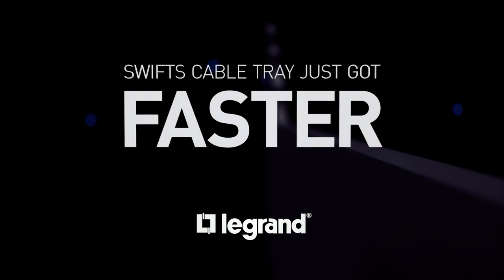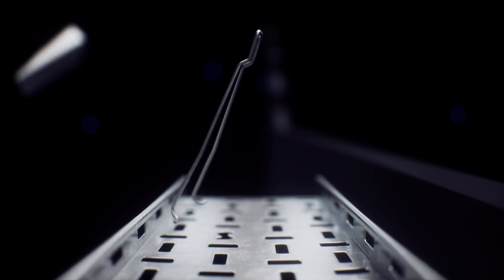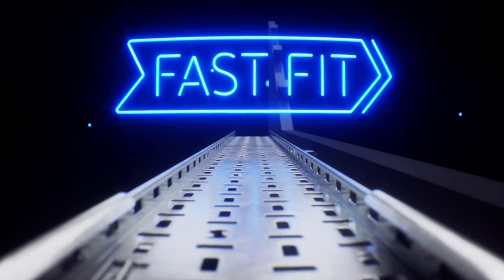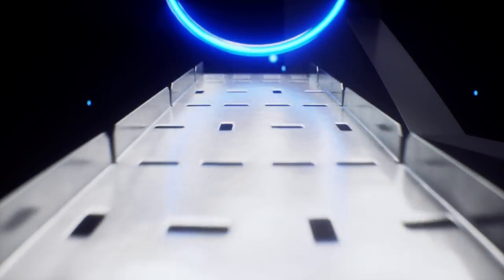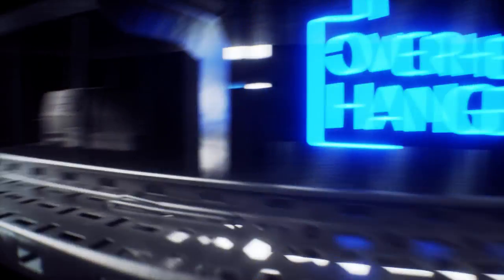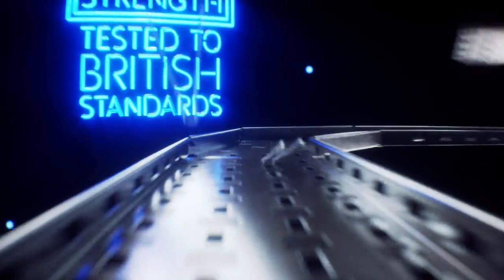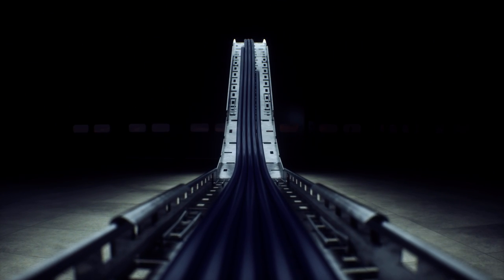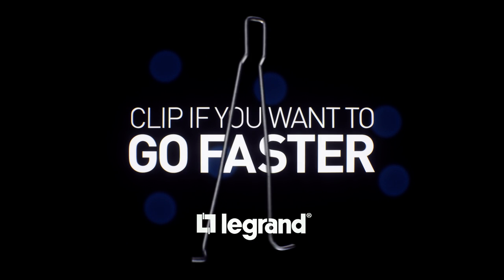Swiftclip from Legrand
Swiftclip, which forms part of the UK’s market leading Swifts cable tray range, has been designed with speed in mind. Requiring no tools during installation, the Swiftclip not only significantly reduces the number of components required, but also ensures installation times of at least four times faster than a nut and bolt solution.

The Swiftclip is compatible with the existing Swifts medium (MRF) and heavy duty (SRF) cable tray systems, is load tested to BS EN 61537 and provides earth continuity without the need for additional components. In addition, the innovative cable management component is available for internal pre-galvanised and external post galvanised applications.

*About Legrand UK & Ireland*
We have been manufacturing in the UK since 1980 and our six manufacturing sites create mechanical, electrical, electronic and digital solutions that improve lives by transforming the spaces where people live, work and meet. We are also proud members of Made in Britain, an organisation that sets out to unite the British manufacturing community.

The knowledge and expertise of our 800 UK employees, with around 100 specialist salespeople who have a thorough understanding of your industry and can recommend the best solutions for your projects. Our team of 50 engineers on the road are on hand to help with project management, commissioning, maintenance and any post-build challenges.

*4 specialist business units*
Putting customers at the heart of our company, we bring together teams of specialists, product portfolios and associated support services to offer a complete solution. These teams of specialists are split into four business units and together they ensure electrical professionals are best placed to receive the bespoke solutions required for any project – no matter the application.